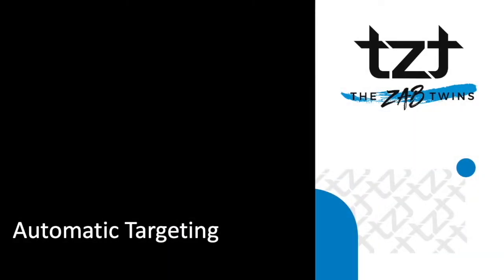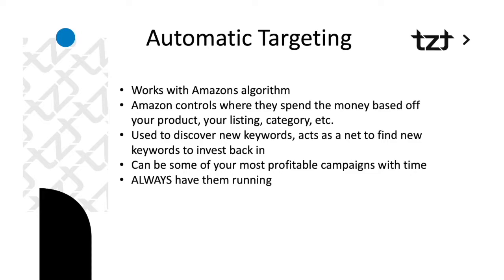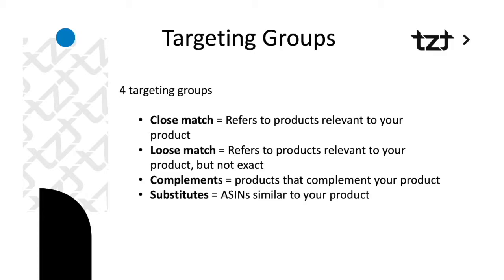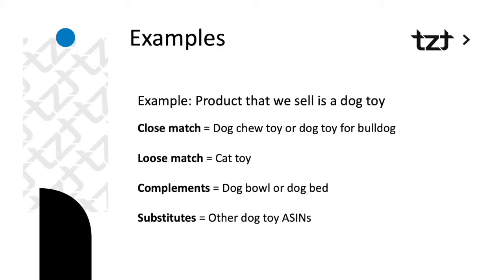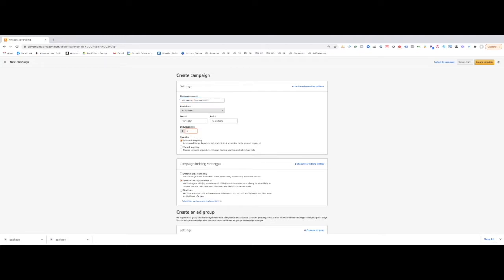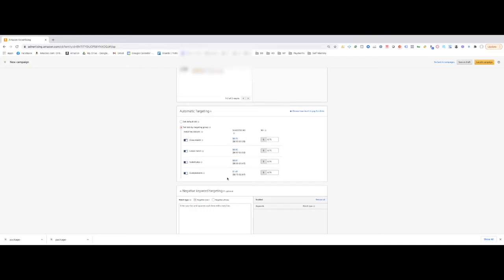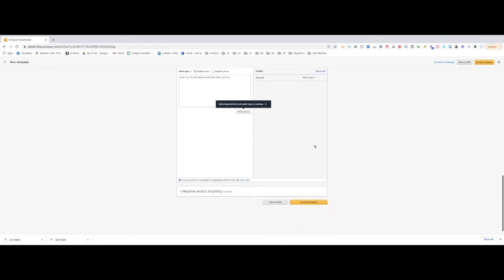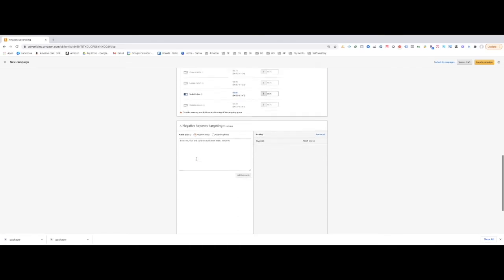Amazon PPC Tutorial - Automatic Targeting Isolation and Campaign Creation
In today's video, we go over automatic targeting and the power of these campaigns. We go over how we structure all of our auto campaigns through isolating each targeting group, so we can identify which of the 4 works best for each product... allowing us to reinvest in the winners!

If you enjoyed it, please share it and get the word out!